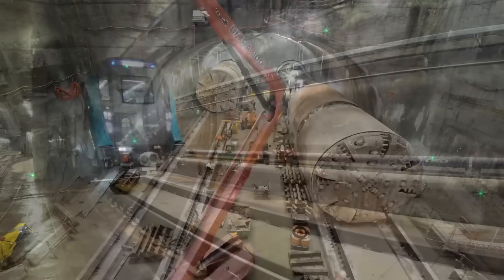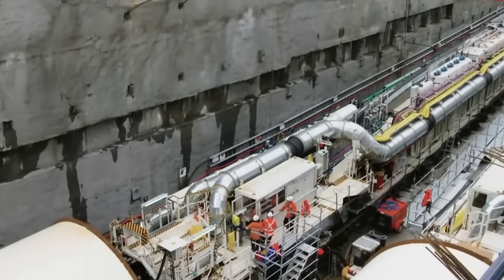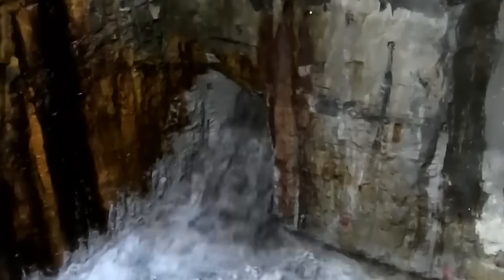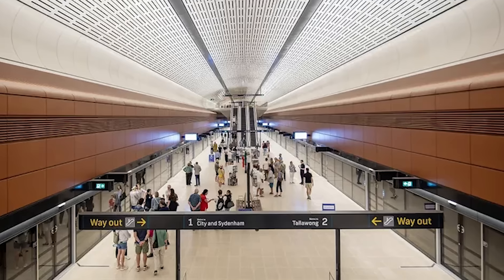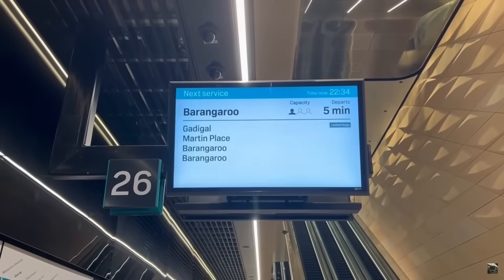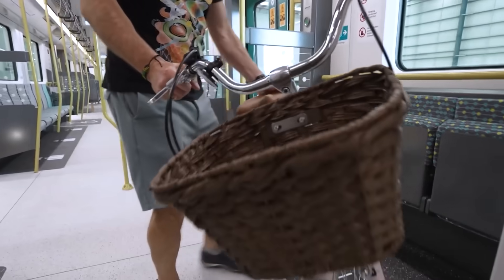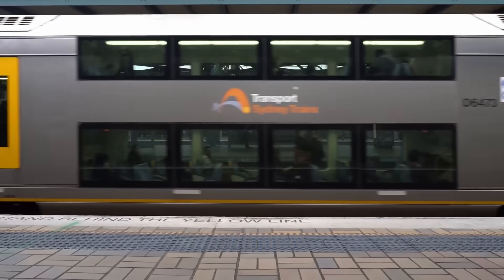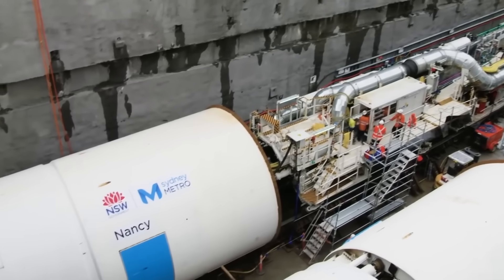Inside the $60 Billion Metro Transforming Sydney Forever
Beneath Sydney, an extraordinary engineering project is reshaping city life: the Sydney Metro. Spanning over 113 kilometers with tunnels as deep as 38 meters, this driverless train network can move 45,000 passengers an hour. From colossal tunnel boring machines to futuristic control centers, it's Australia's largest public transport project ever. Discover how this mega-metro was built - and what it means for Sydney's future.

⏰CHAPTERS⏰
0:00 – SILENT DRIVERLESS TRAIN GLIDES INTO SYDNEY STATION.
1:12 – CURRENT PLAN TOOK SHAPE IN 2012.
2:49 – TBMS INSTALL PRE-CAST CONCRETE SEGMENTS.
5:22 – GEOLOGICAL CHALLENGES.
6:53 – FULLY AUTOMATED (GOA4) SYSTEM.
8:26 – SAFETY FEATURES.
10:44 – DUAL POWER SYSTEMS.